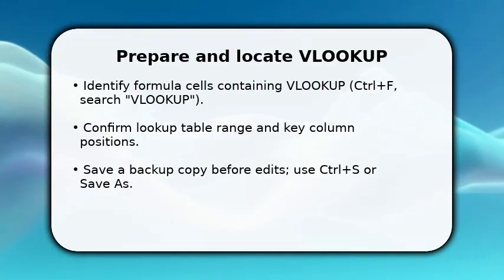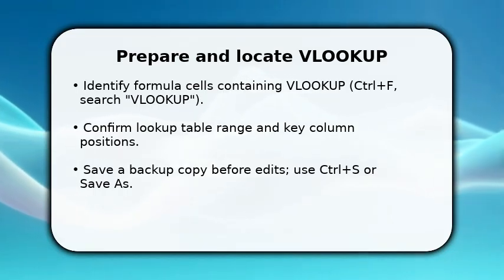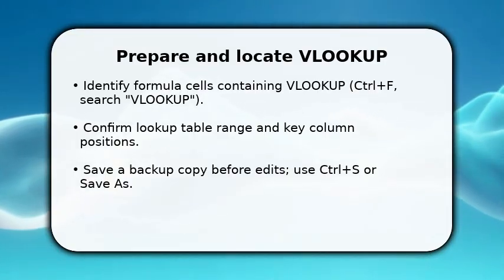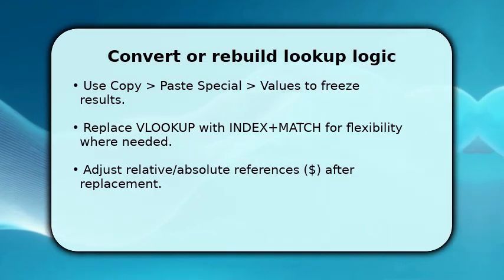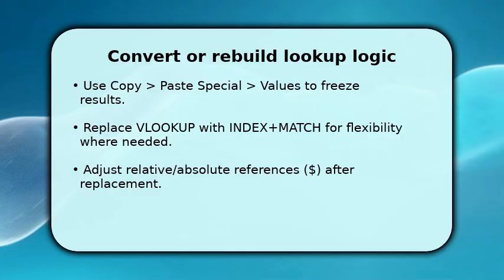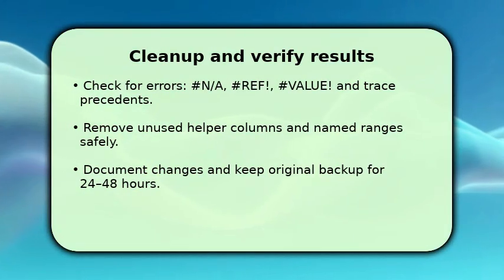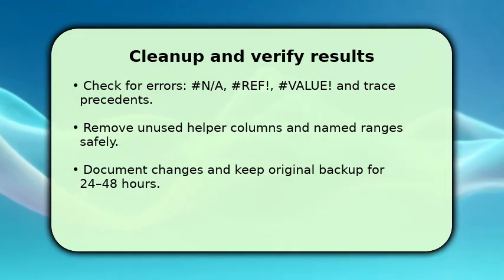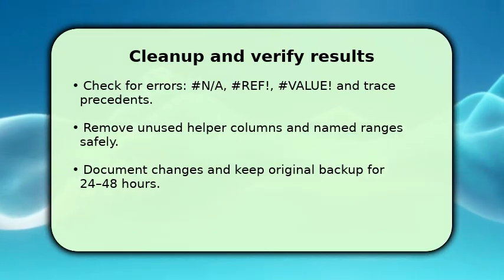How to Remove Vlookup in Excel (full Guide)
Discover the step-by extricate process of removing VLOOKUP functions in Excel with our comprehensive guide. Learn how to identify and delete these formulas efficiently, ensuring your spreadsheets are error-free.